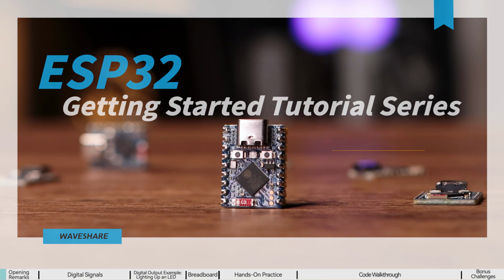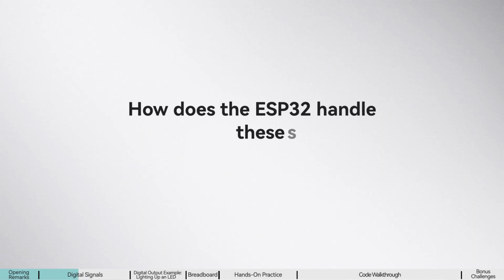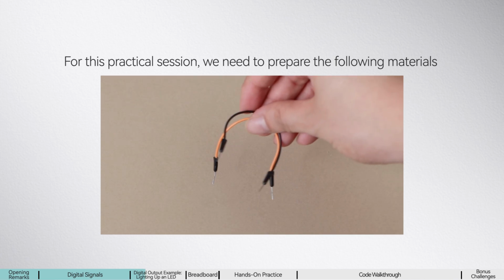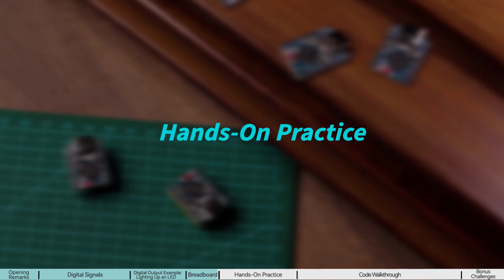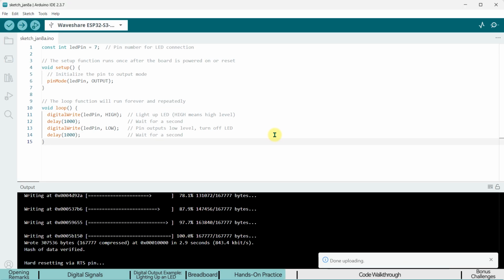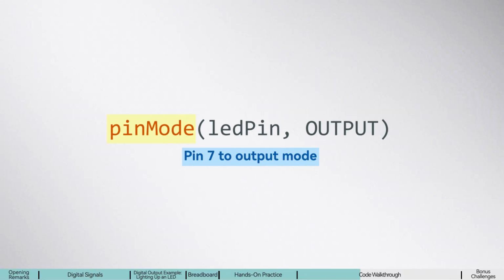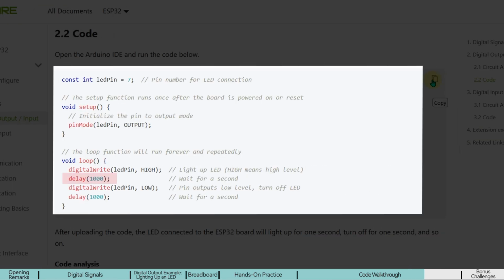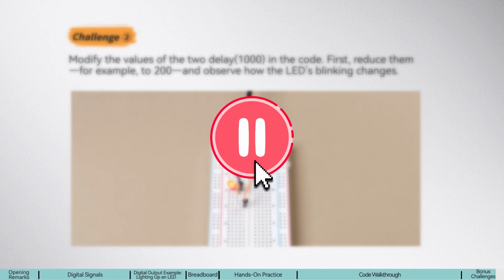ESP32 Arduino Tutorial | 03a Digital I/O — Output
Control the physical world with ESP32 — learn digital signals, GPIO output, and light up your first LED on a breadboard.

In this lesson, you'll learn what digital signals are, how GPIO pins work in output mode, how to use a breadboard, and how to make an LED blink with digitalWrite().

⏱️ Timestamps
00:00 Opening Remarks
00:44 Digital Signal
02:31 Digital Output Example: Lighting Up LED
03:34 Breadboard
04:11 Hands-On Practice
05:42 Code Walkthrough
08:52 Bonus Challenges

- ESP32-S3-Zero development board
- Breadboard
- LED
- 330Ω resistor (220Ω–1kΩ acceptable)
- Jumper wires
- USB-C cable